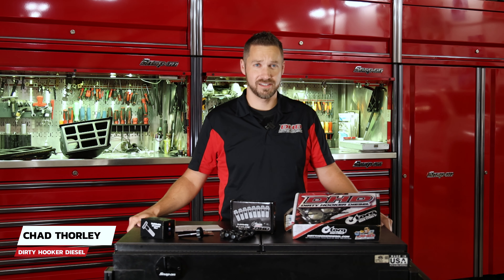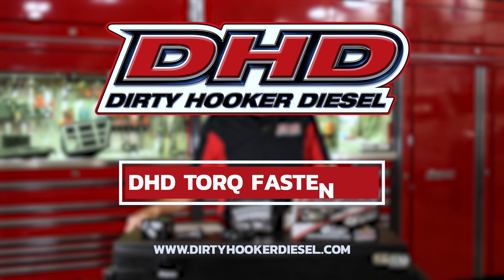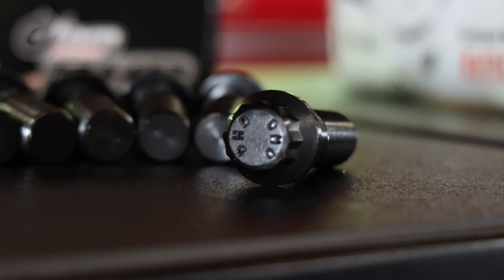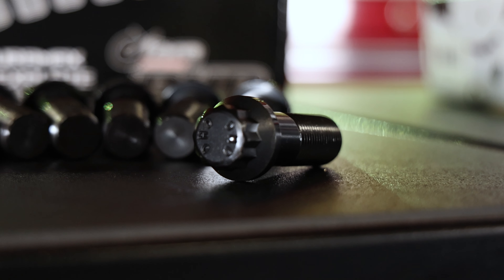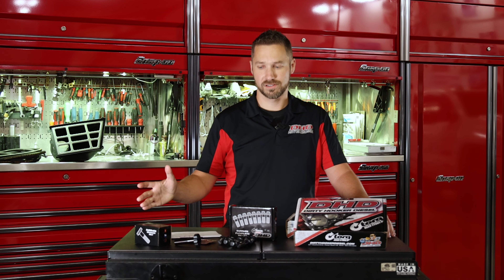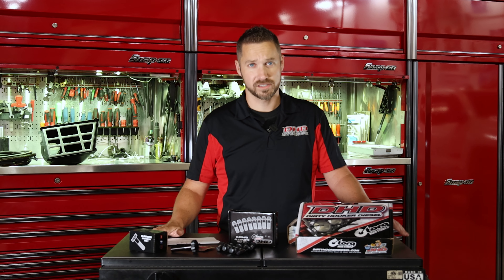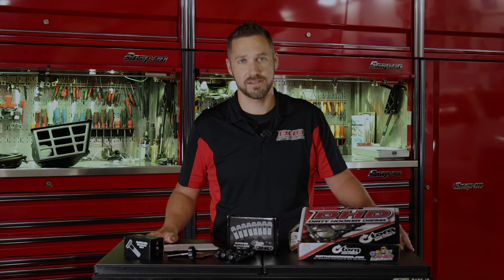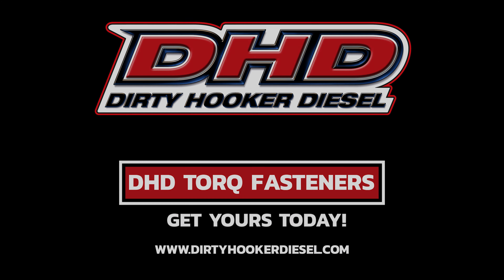The BEST Duramax Head Studs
When it comes to your engine, the choice in engine hardware matters. That's why the team at Dirty Hooker Diesel has designed and engineered a complete line of engine hardware for your truck. From our TORQ series head studs to our flywheel hardware and balancer bolts, the TORQ line of hardware is a must have for any Duramax build.

Don't lose your head over cheap hardware, our engine hardware has been extensively tested to ensure that your engine will hold up to any abuse you're putting it through.

Converting your Duramax over to head studs will greatly increase the clamping load on your head gaskets. Thus keeping coolant contained and all that valuable boost right where you want it! We have consistently stressed these studs to boost levels higher then 45psi without failure. Buy TORQ, the first and the original ARP 2000 alternative!